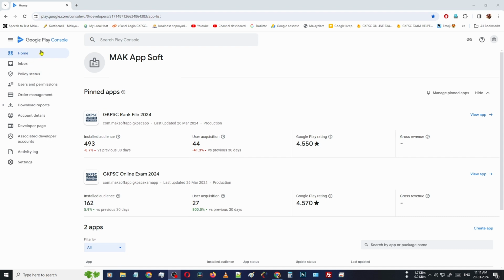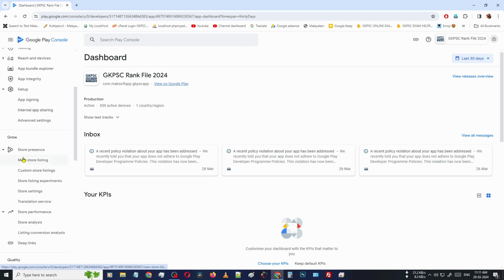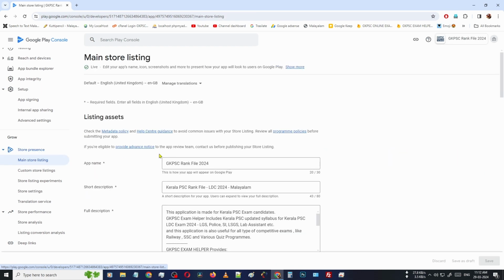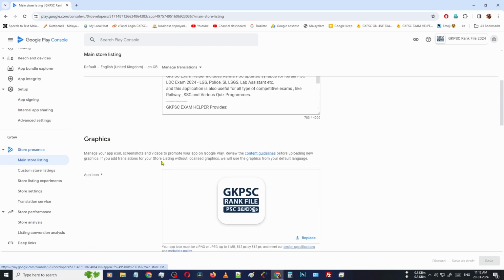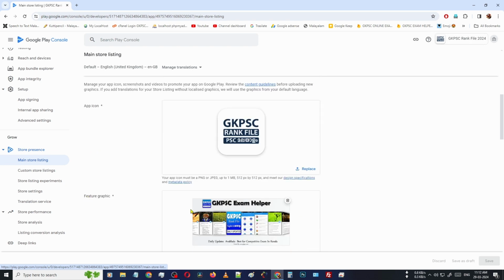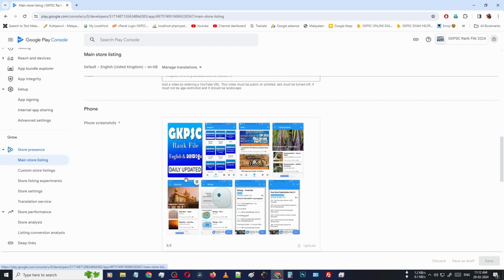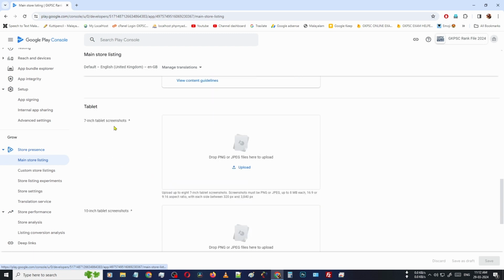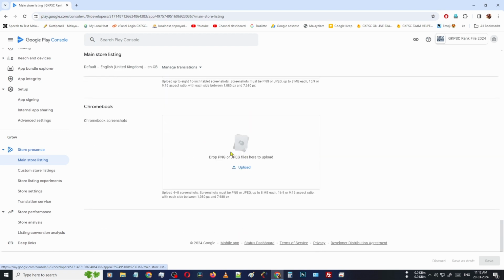Change app logo and description in play store | google play console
change app logo and description in play store 2024
change app logo and description in play console 2024
how to change app name after publish on play console - play store
how to change app icon after publish on play console - play store
how to change app name in play store
logo and screenshot in google play console
how to change app name, logo, screenshot in google play console

Time Line:
0:05 Intro
0:06 Change app logo and description in play store
1:44 more videos from this channel